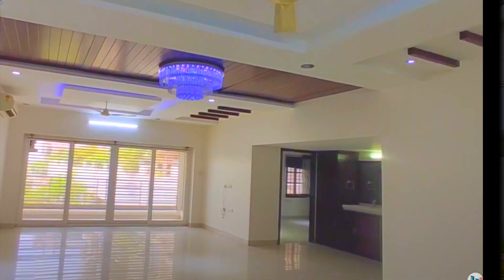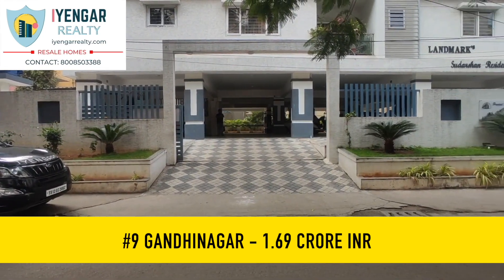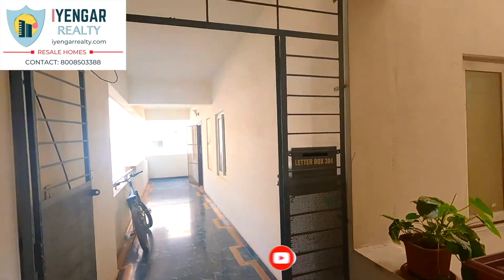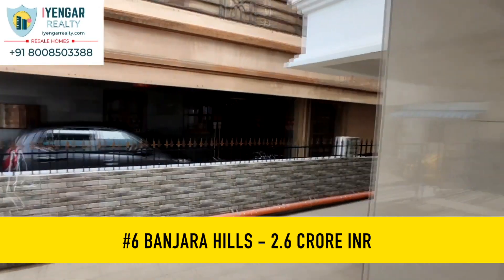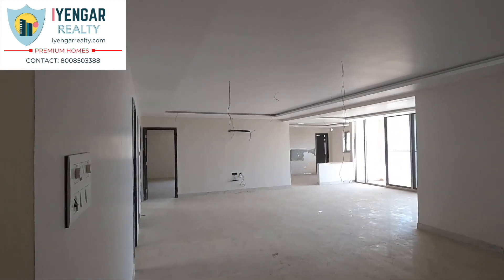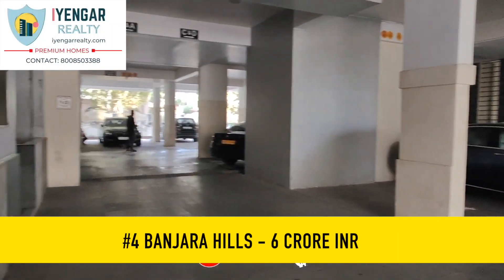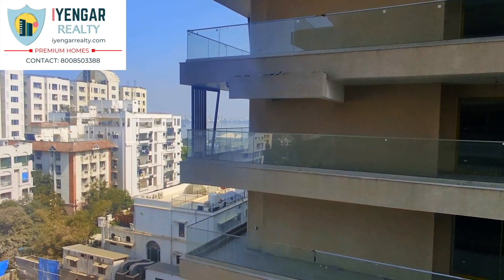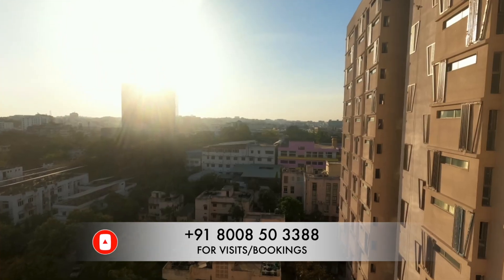Top 10 Apartments For Sale In Central Hyderabad | Best Apartments Starts From 1.6 Crores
00:00 Introduction
00:32 #10
2:13 #9
3:40 #8
5:13 #7
6:36 #6
8:15  #5
9:37 #4
11:29 #3
12:54 #2
13:43 #1